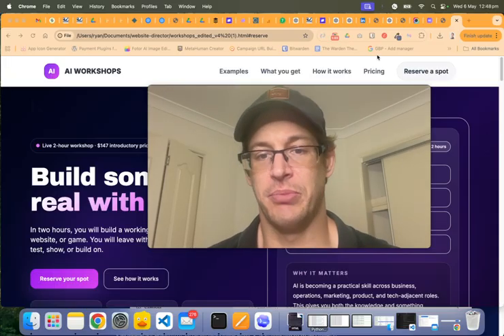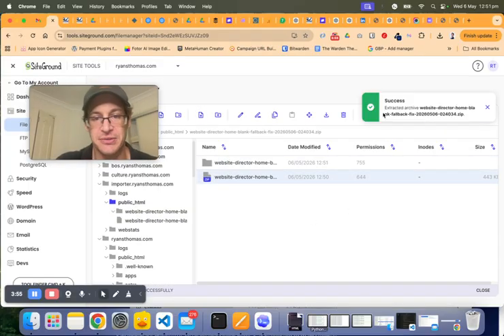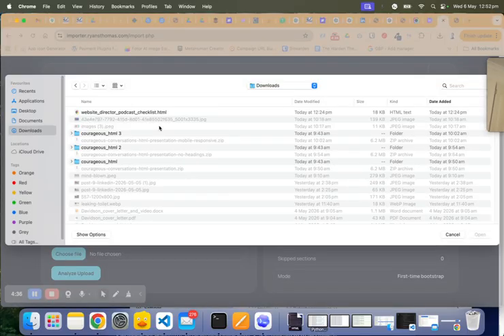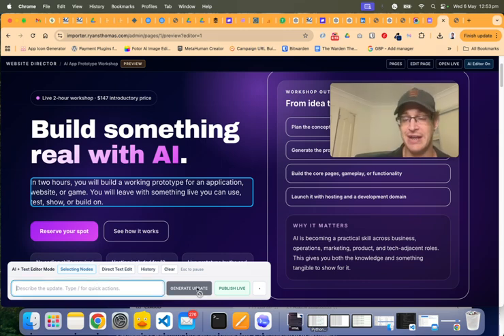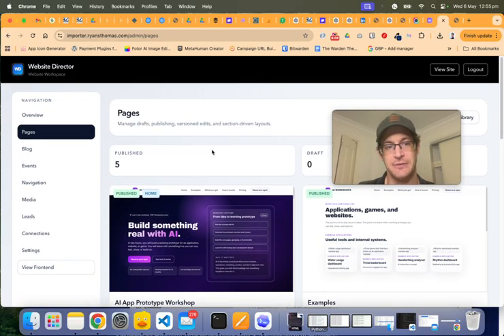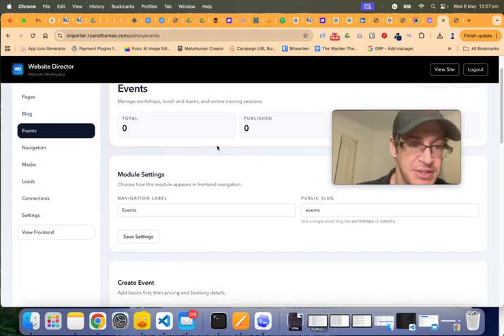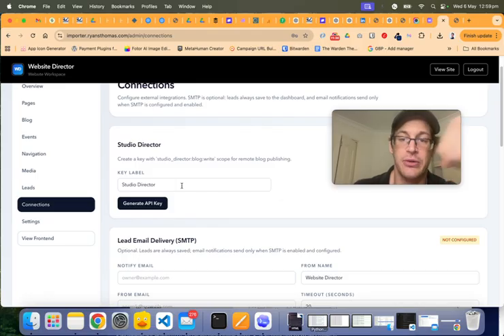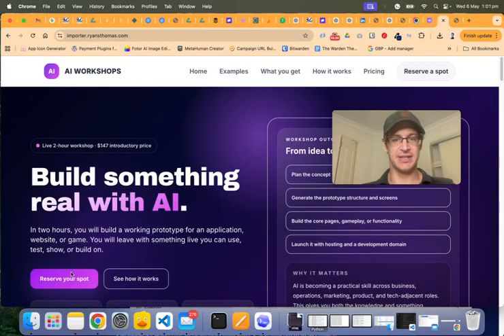Introducing Website Director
In 2024 I made 83 WordPress websites for my clients.

In 2026 I have made 2 WordPress websites for my clients.

Besides me getting older, what changed?

Well, in 2024 clients wanted something well known, reliable and familiar. In 2026 there is an abundance of curiosity about what people can do themselves using AI.

I've seen many graphic designers post about a similar shift with their clients as well. However when I see these posts coming from graphic designers there is a greater feeling of fear and concern about that persons ability to continue to make money if clients turn to AI.

This raises the question, what does one do when their ability to earn is threatened.

A lot of the advice I've seen given to graphic designers is to tighten contracts and make sure that people know that they can't use AI to make derivatives of the work.

In my opinion this is a losing battle. Clients will continue to adjust their behaviour toward lower cost alternatives particularly during a tough economic time with a lot of uncertainty.

My advice is that you should be the bridge that takes them where they are trying to go. For example, I know my clients are creating landing pages using LLMs. I also know the limitations of using this approach. Instead of focusing on contract clauses, I made an application that supports the exact approach my clients are taking.

Website Director turns a single file landing page into a multi-page website that can be updated and maintained. LLM generated landing pages don't have email notifications or lead capture, so website director adds these features as well as many more.